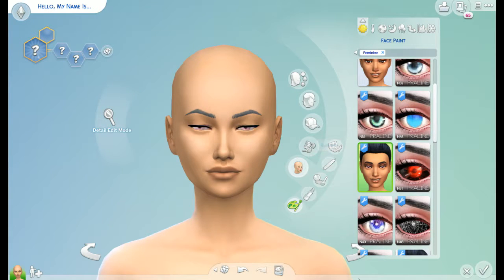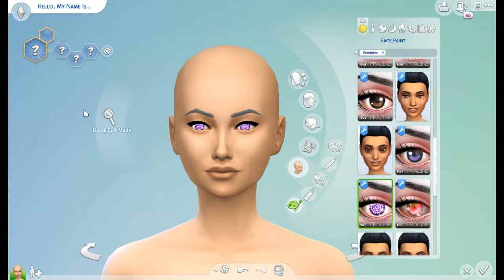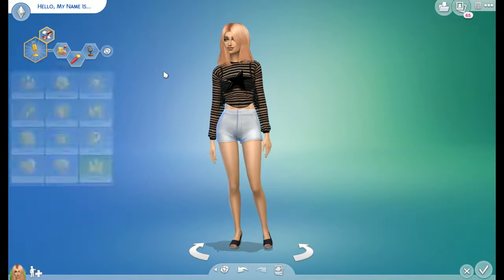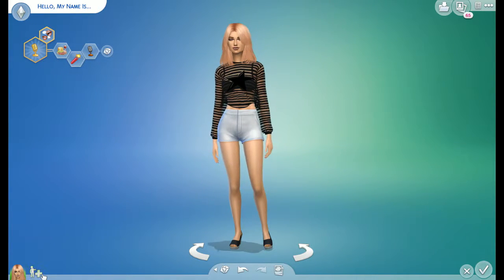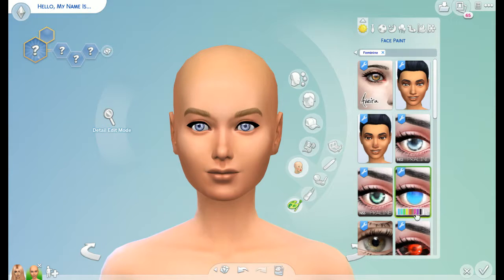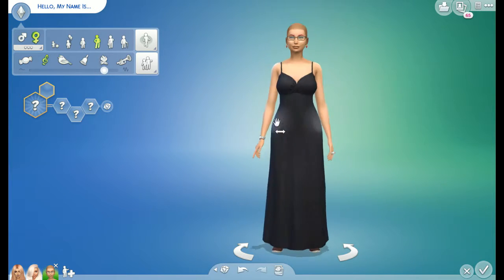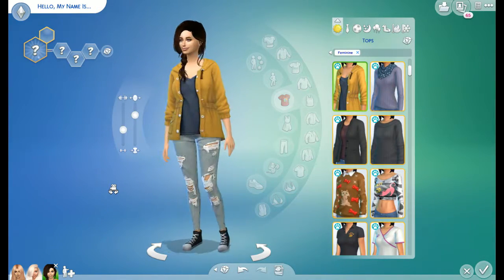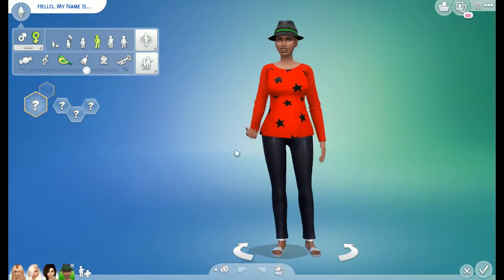WEEB PLAYS THE SIMS 4!!! | Sims Gameplay Episode 1